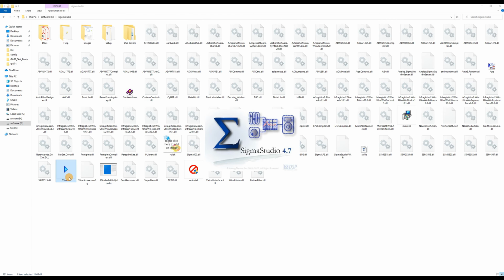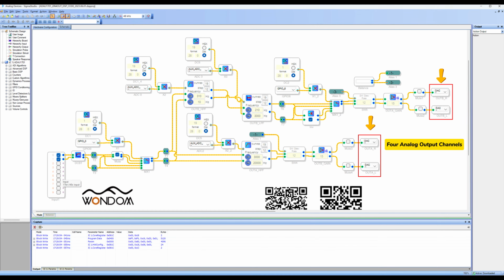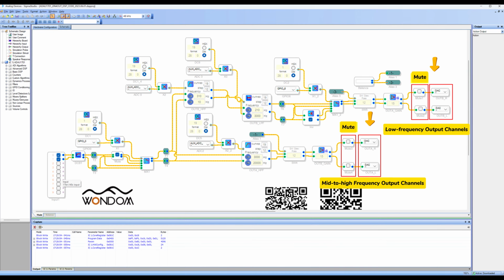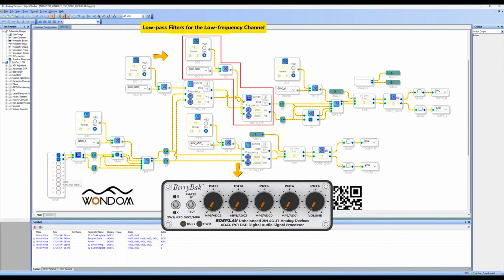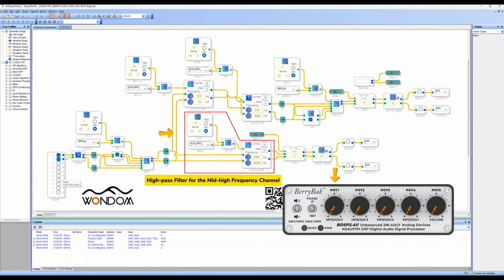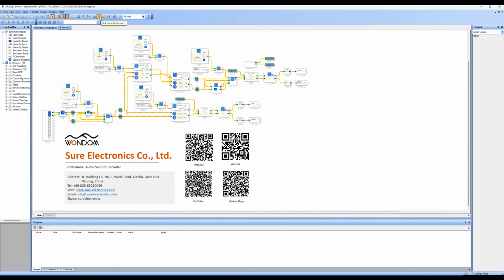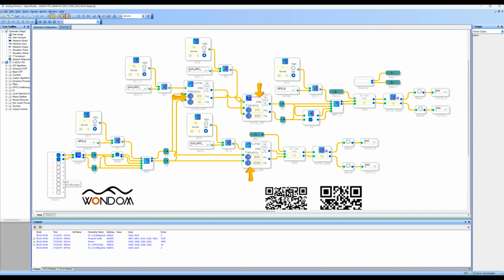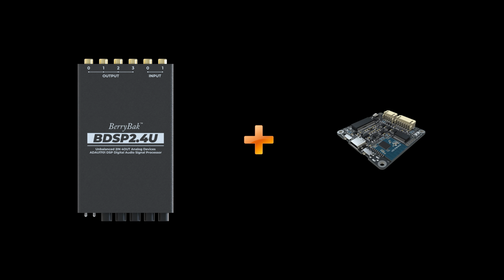BDSP2.4U DSP Preamp SigmaStudio Programming Series 2: Example Programs, Hardware Mapping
In the last video, Part 1 of the BDSP2.4U DSP preamp tutorial series covered operations, programming with SigmaStudio, loading sample programs, and factory settings. The BDSP2.4U DSP preamp's default program can be customized via SigmaStudio. The video explains demo program and hardware relations, filter adjustments, and potentiometer range changes in under a minute. The preamp offers 2-in-4-out functionality, with DACs and input channels clearly mapped. Mute modules assist hardware channel identification. Filters are adjusted for low and mid-high frequencies with customizable ranges. Gain control modules manage output channels. Avoid altering gain compensation settings. Offline program changes require DSP writing via Hardware Configuration. Future videos will detail basic programming like input/output manipulation, volume, and EQ control.

Aliexpress shop
Amazon shop
eBay shop

The sound of this video uses Ondoku.